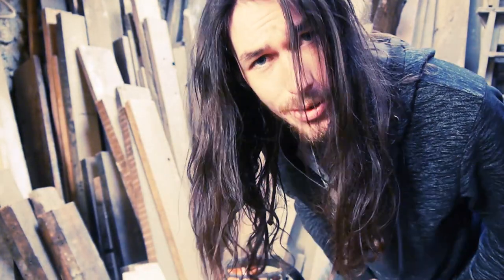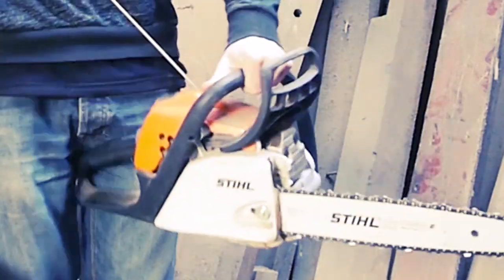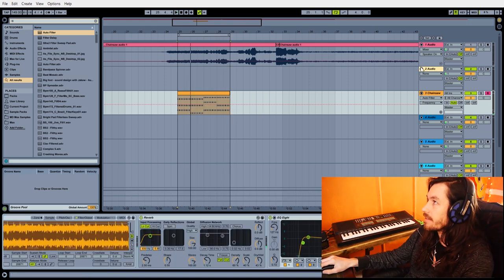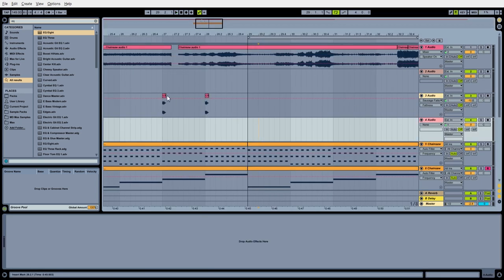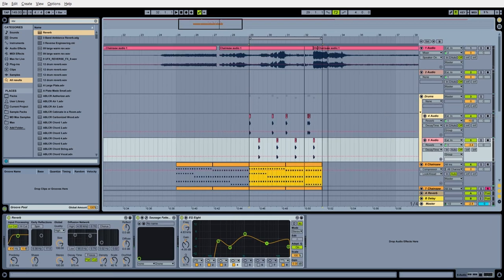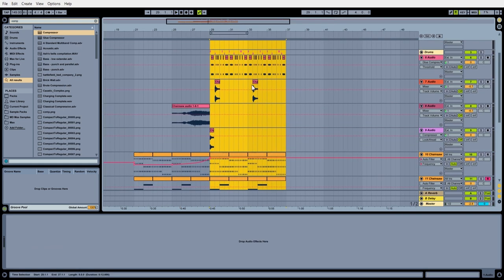How to Make Music with a Chainsaw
Taking only the Sound of a Chainsaw to make Music with MD Max.